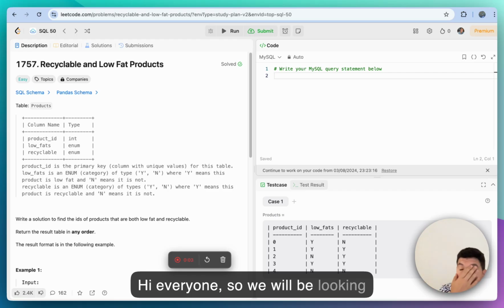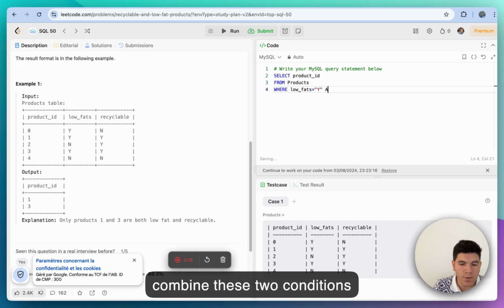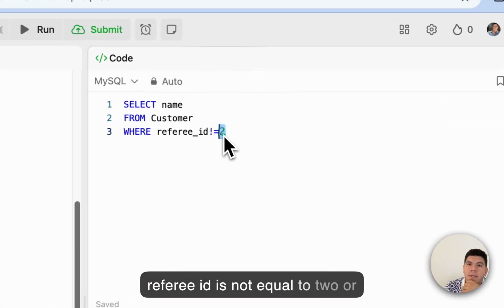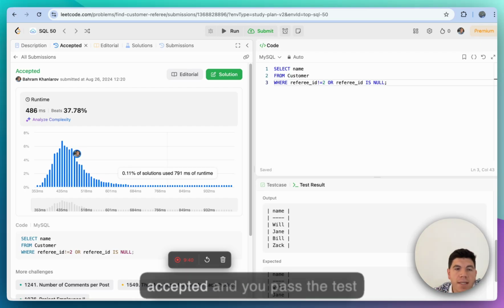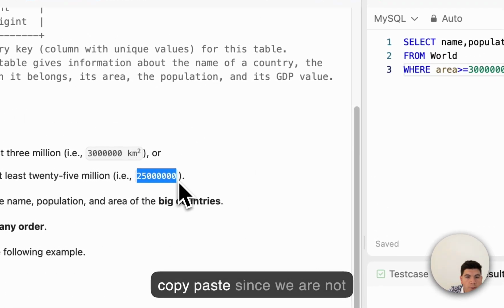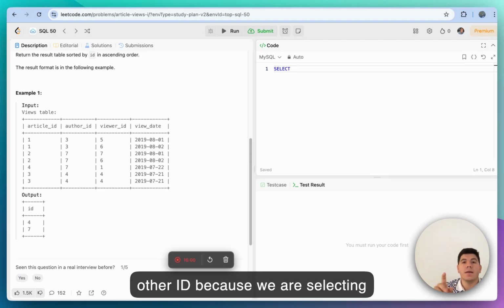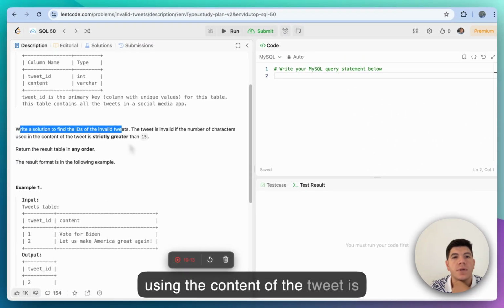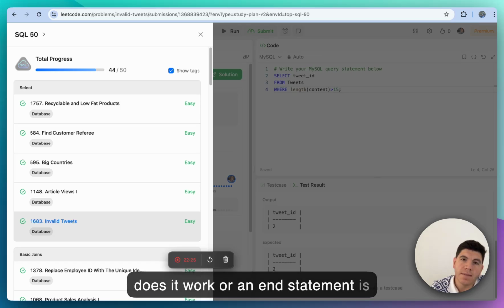SQL50 LEETCODE Problems PART 1 SELECT statement 5 Questions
I provide the solution along with detailed explanation for each SQL questions listed